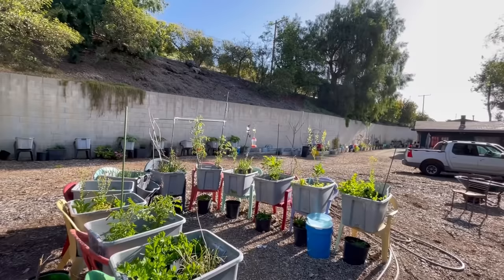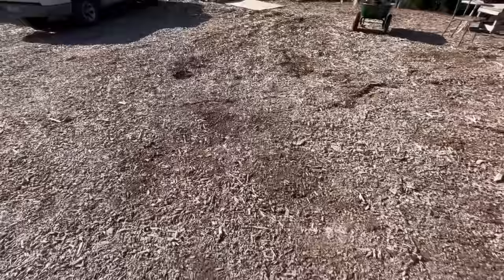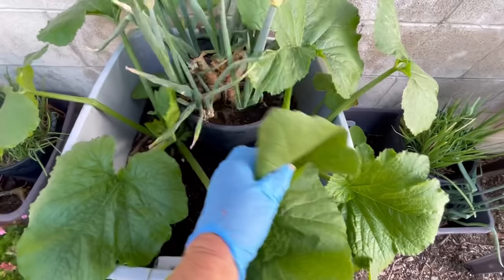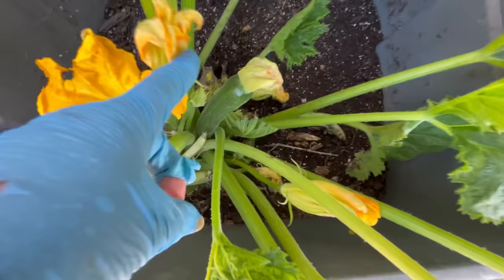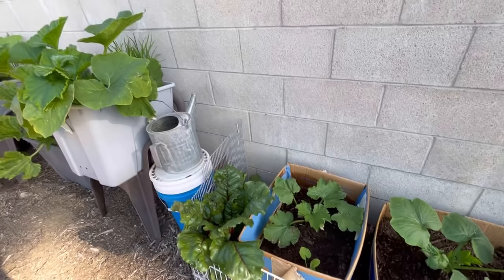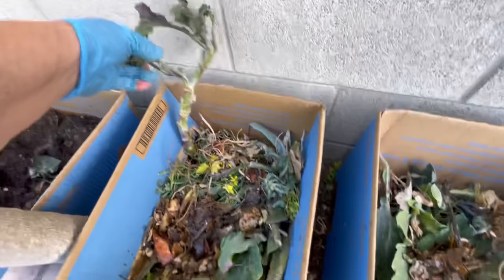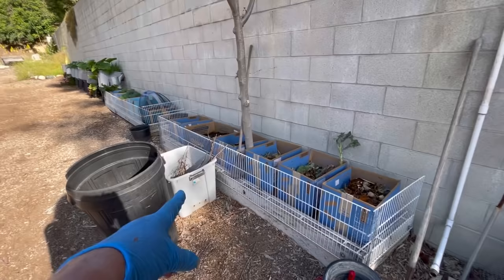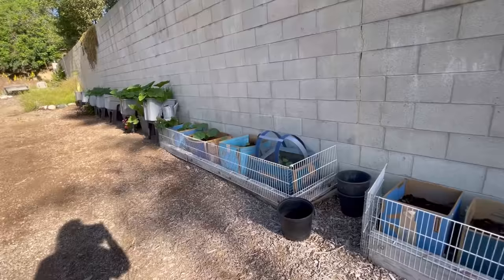Vlog-Cardboard Box Garden Growing, Heatwave Plant Watering, Gardening to Build Free Soil with Weeds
Growing in Free Cardboard Boxes, growing food.  Working all Morning before the heatwave comes in, as I walk around giving you a peep as to what is growing and tips on growing in hot weather.  Growing in cardboard boxes, totes and in the ground, food of all kinds.